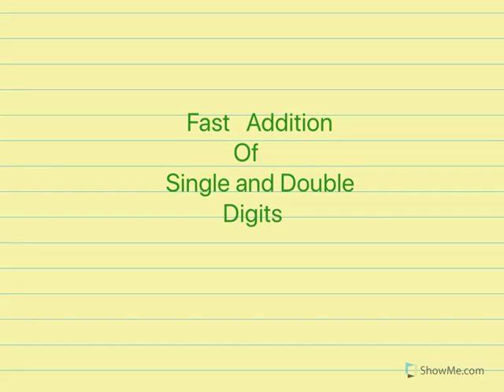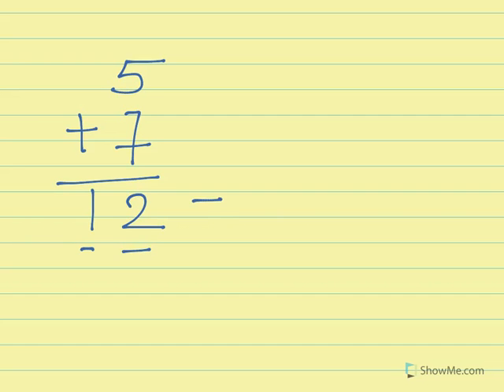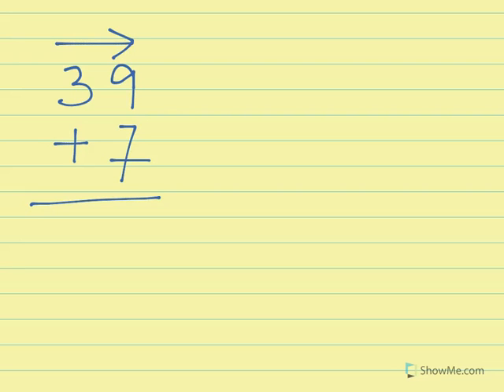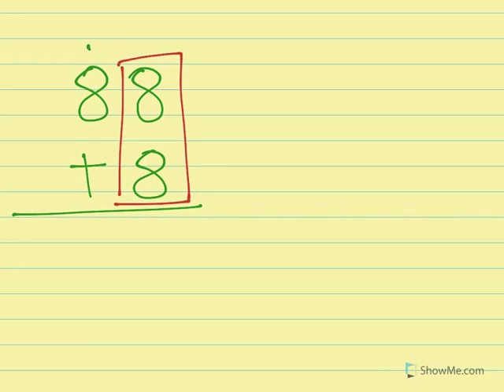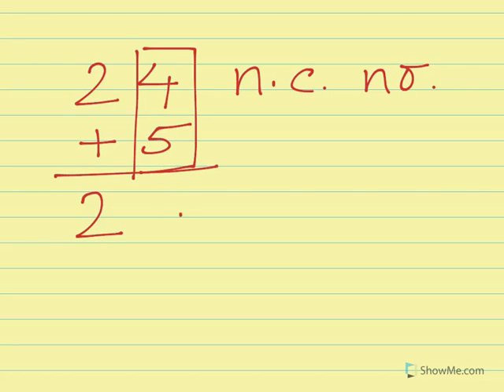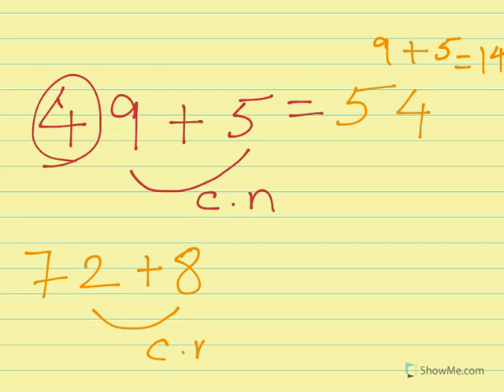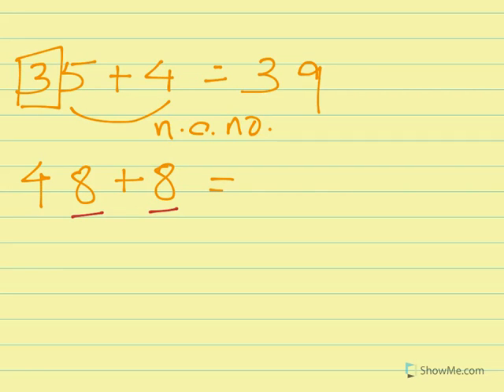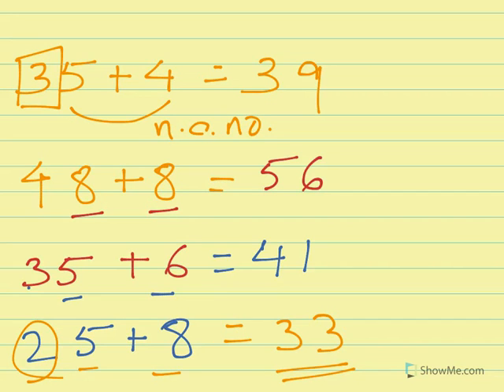Class 1 maths for kids - Fast Addition part1 | Vedic Maths Addition for kids| Easy Maths tricks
Left to right addition of single digit with double digit numbers are easy when we follow this method. This method is useful for kids as they can  learn super fast addition.